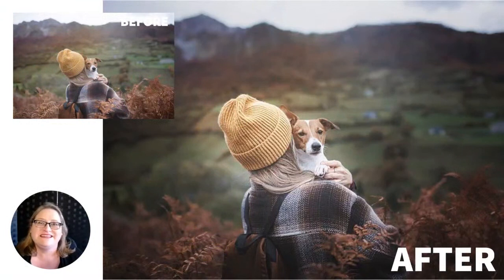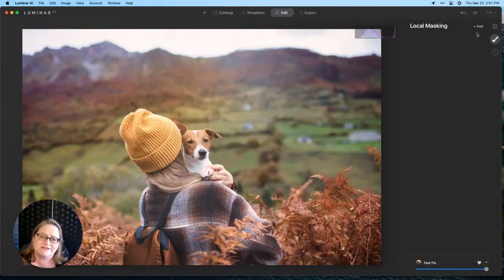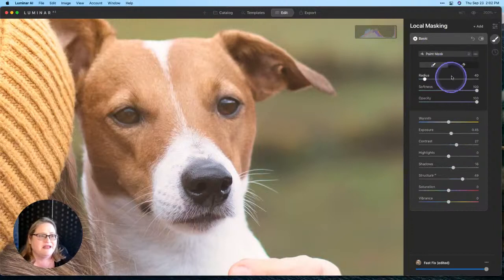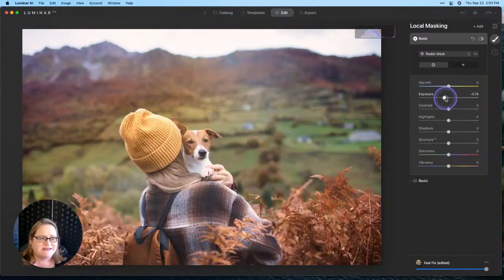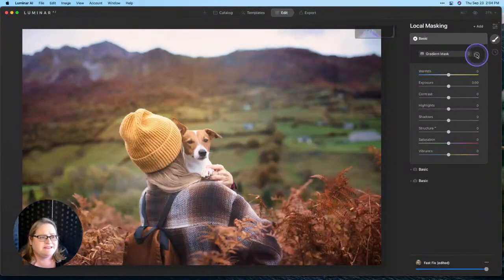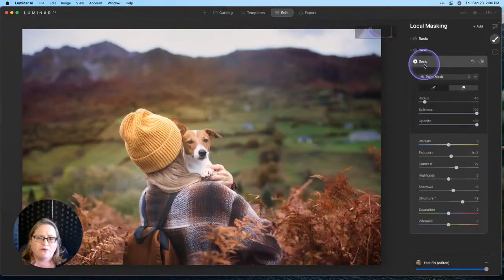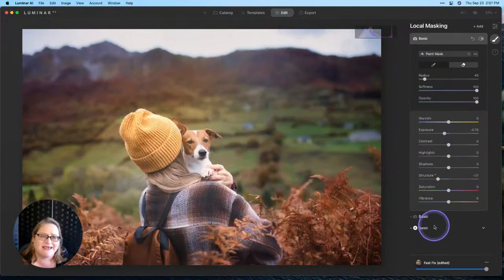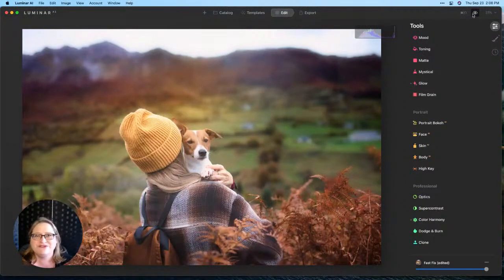Luminar Coffee Break: Masking Best Practices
In this session, Angela shares his best practices when working with local masks and shares the reasons why the brush, radial, and gradient tools are great for different situations.